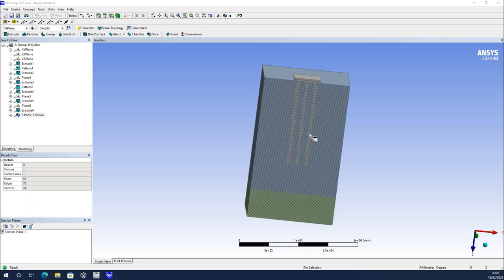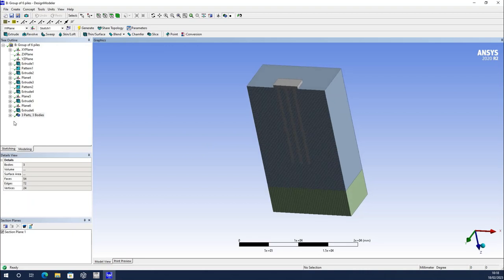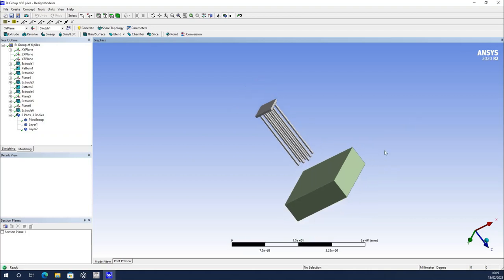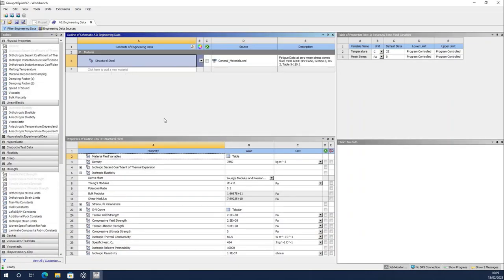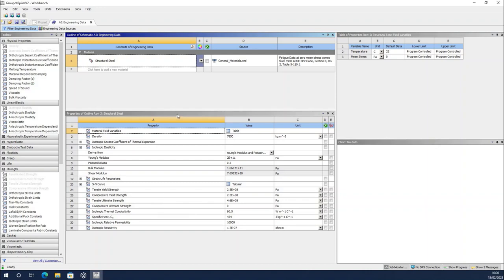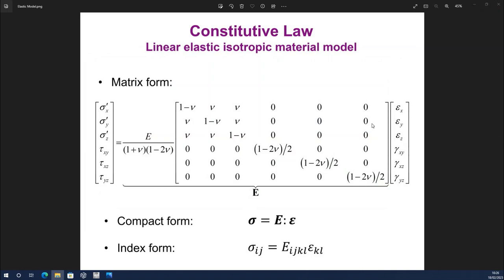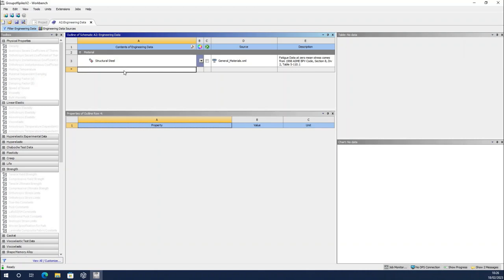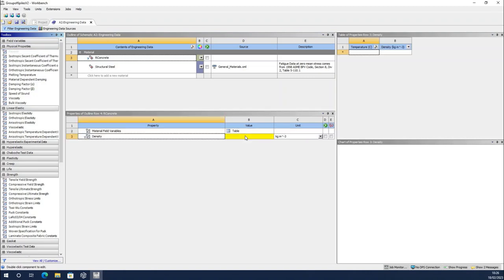Lesson 04 - Group of 9 piles - Material Model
In this video, some theoretical aspects of linear elastic isotropic models are discussed in relation to a Soil-structure interaction problem for a group of 9 piles.